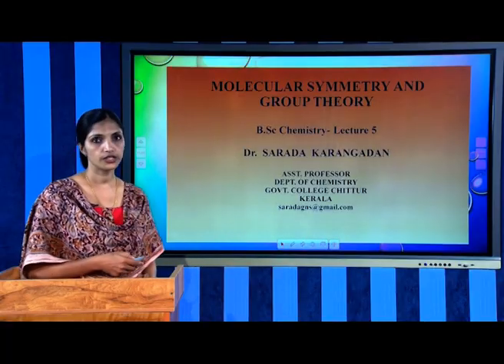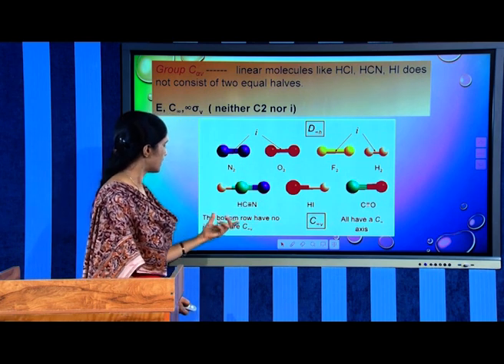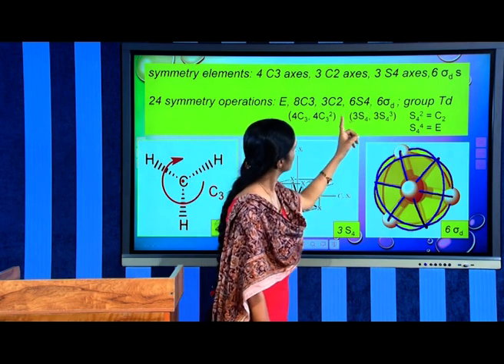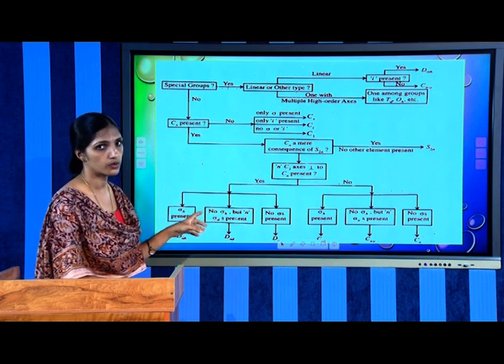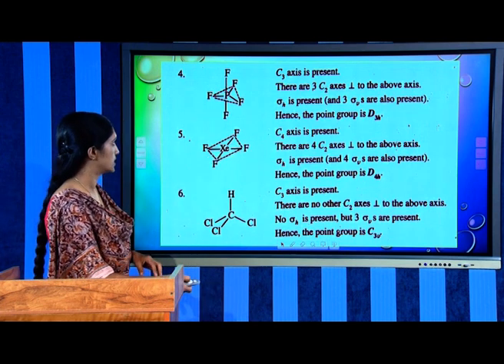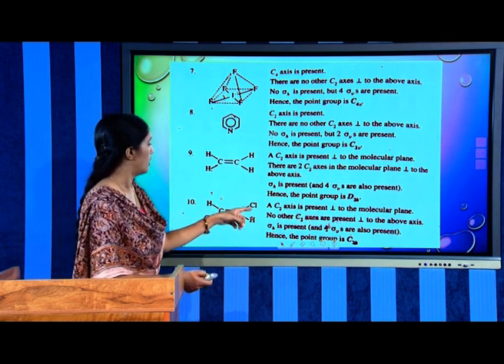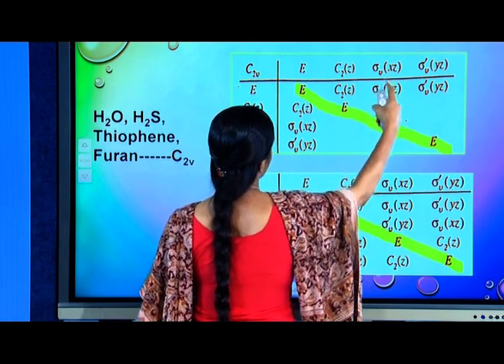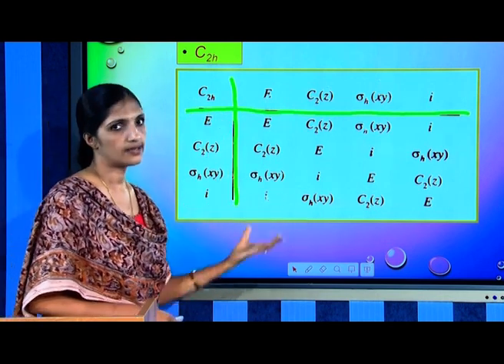MOLECULAR SYMMETRY AND GROUP THEORY – 5#swayamprabha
Subject : CHEMISTRY
Course Name :MOLECULAR SYMMETRY AND GROUP THEORY